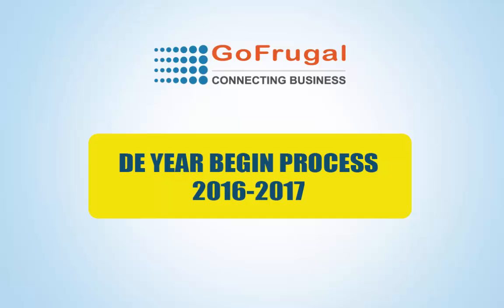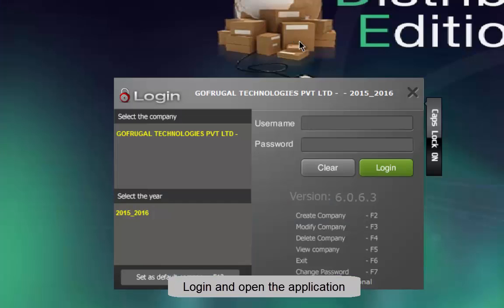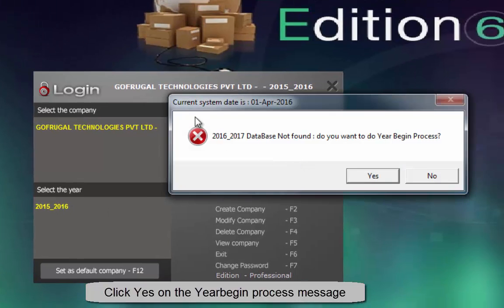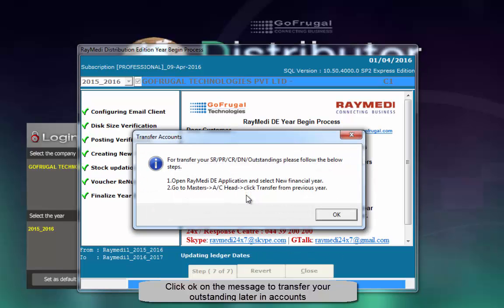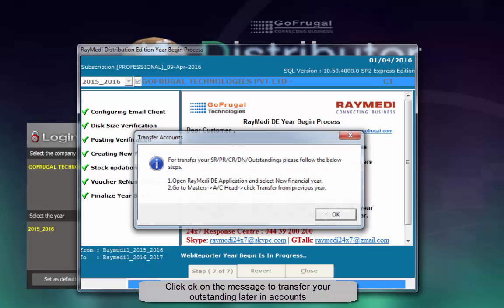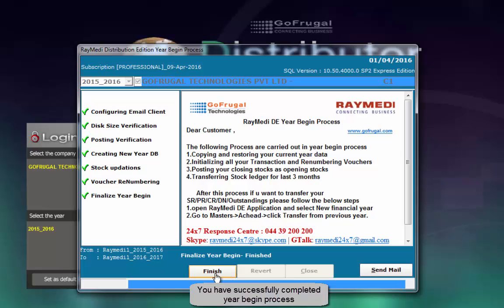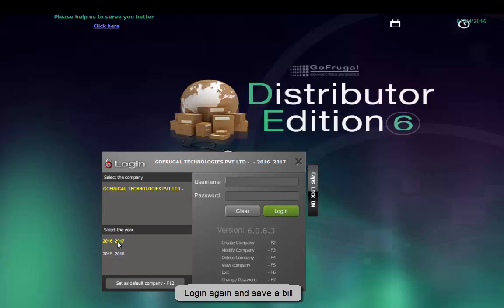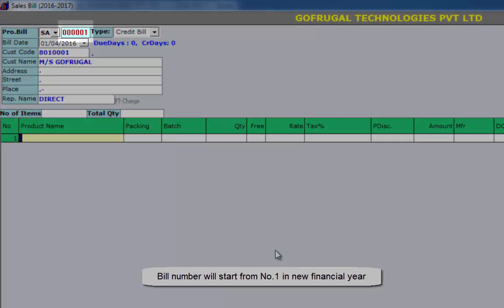GoFrugal DE Software Year Begin Process 2016 - 2017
DE6 Year Begin Process 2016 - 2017
DE6 financial year begin process video tutorial helps your store business operations and continue your success with GoFrugal distribution software edition for next financial year 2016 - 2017